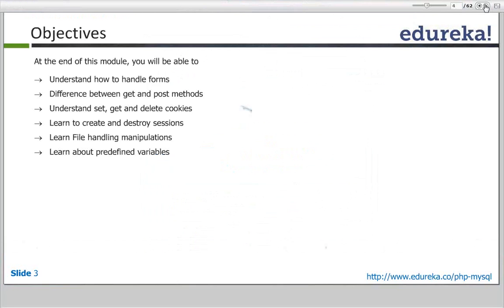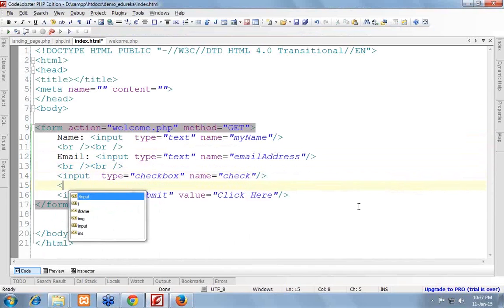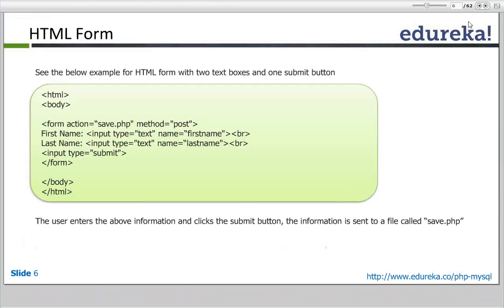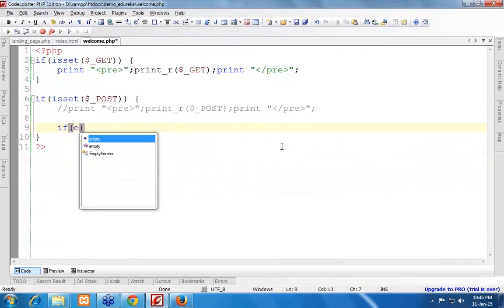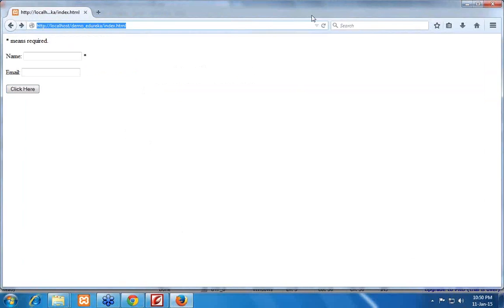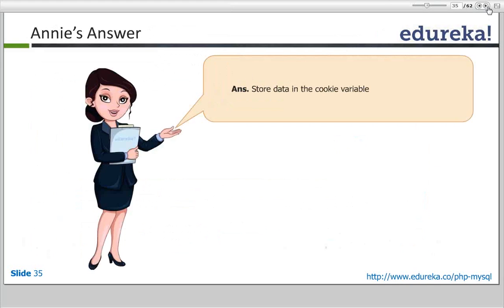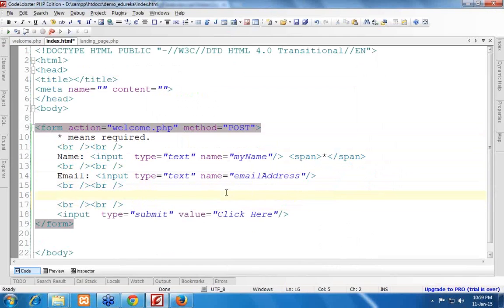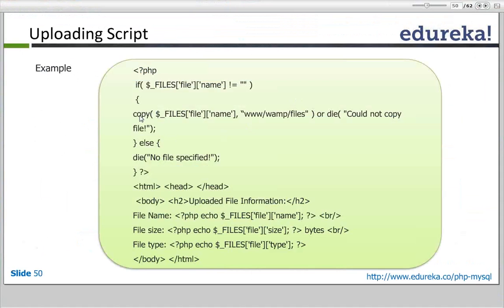Intoduction to PHP Form | How to make Form in PHP | Edureka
A webform, web form or HTML form on a web page allows a user to enter data that is sent to a server for processing. Forms can resemble paper or database forms
because web users fill out the forms using checkboxes, radio buttons, or text fields. For example, forms can be used to enter shipping or credit card data to
order a product, or can be used to retrieve search results from a search engine.
This video helps you to learn how to create and validate html forms in PHP

The topics related to  PHP Forms have extensively been covered in our course 'PHP & MySQL’.